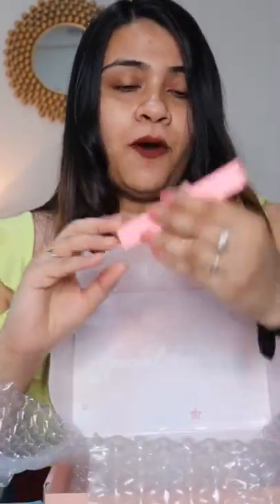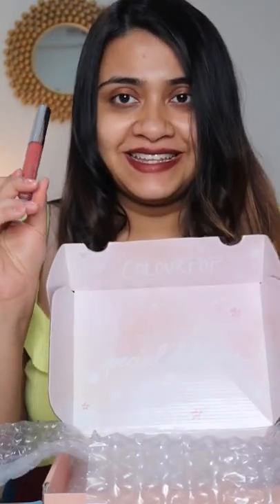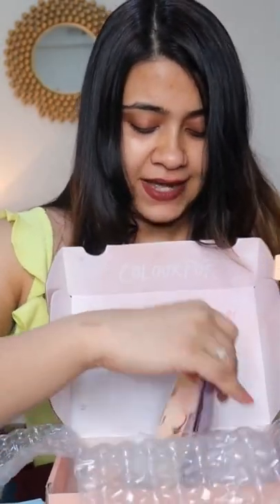Colorpop In India